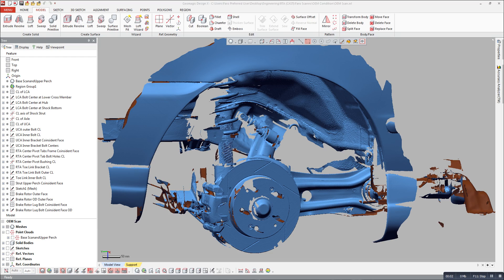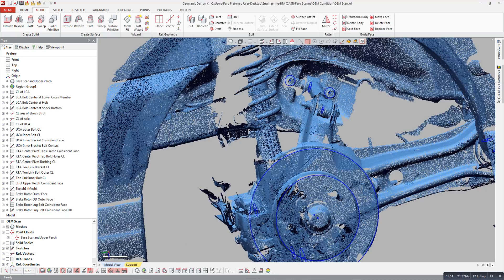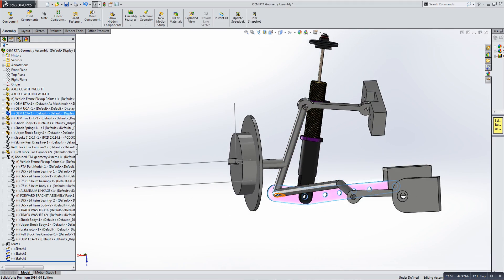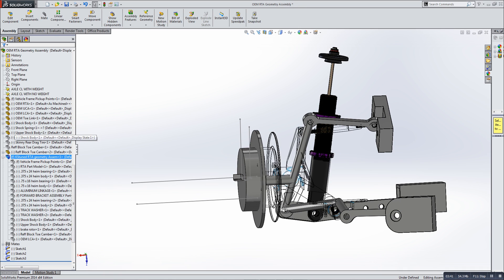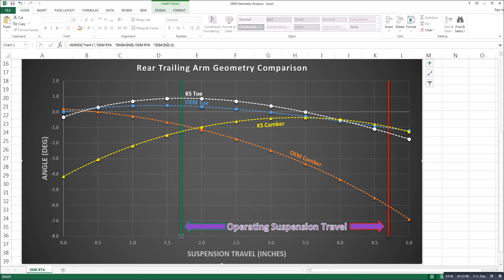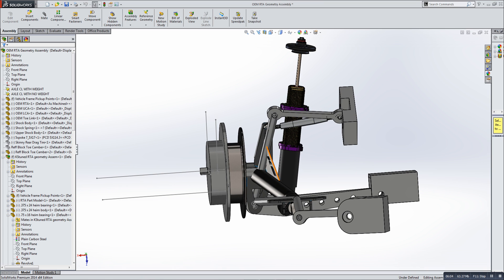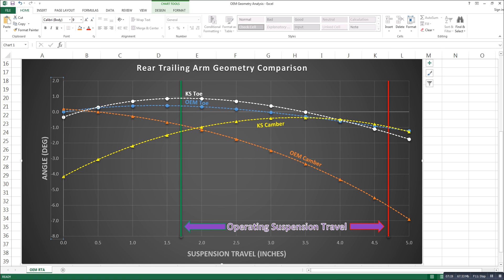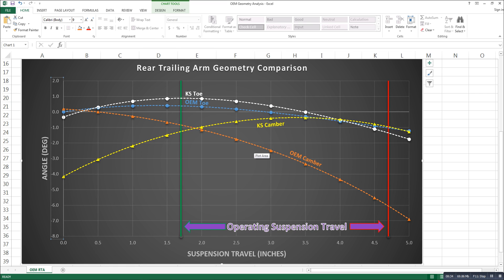KStuned RTAs vs. OEM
This video shows a bit of work we did to illustrate the difference between factory and KStuned RTA geometry. We take a look at toe and camber reactions as a function of suspension travel then graph the results side by side.